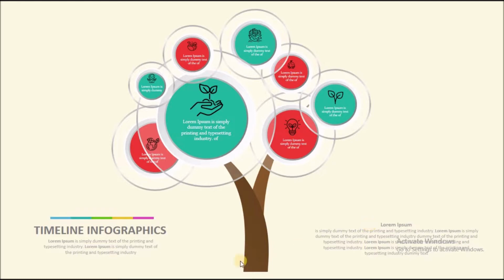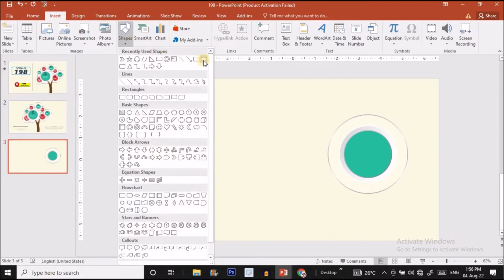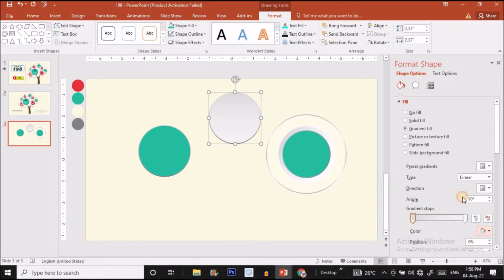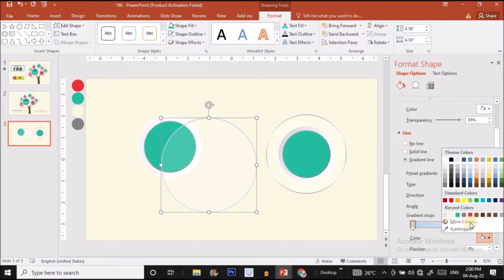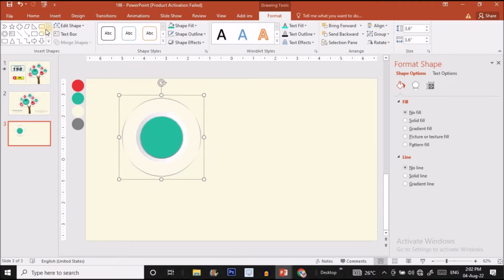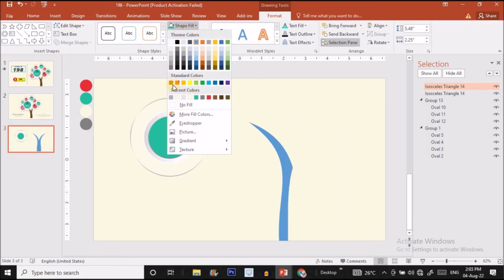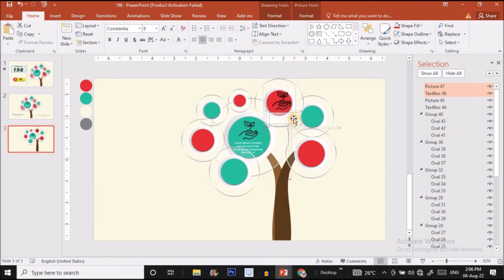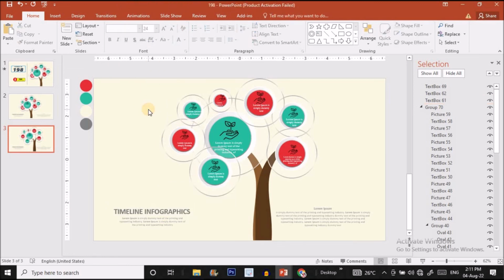INFORMATION TREE DESIGN IN POWERPOINT .DONLOAD FREE TEMPLATE .LINK IN DESCRIPTION.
download link_--

HEY GUYS TODAY IN THIS TUTORIAL I WILL SHOW YOU HOW TO CREATE A INFORMATION TREE  DESIGN IN POWERPOINT.